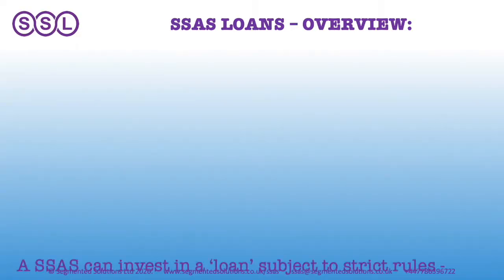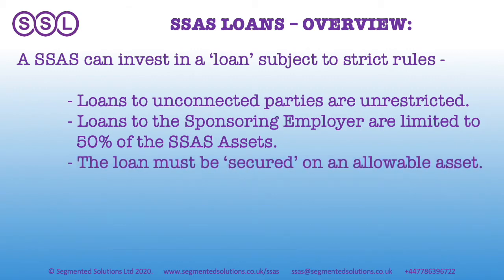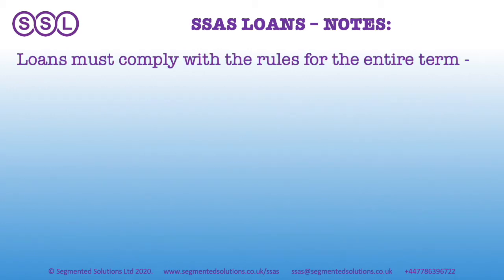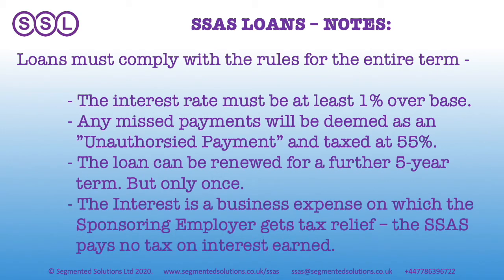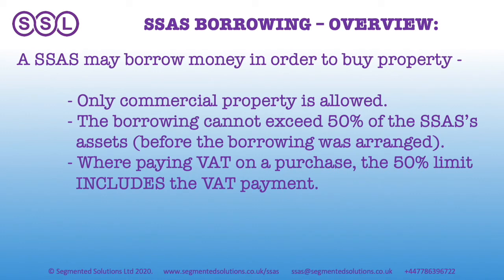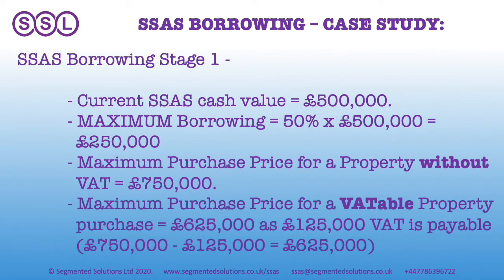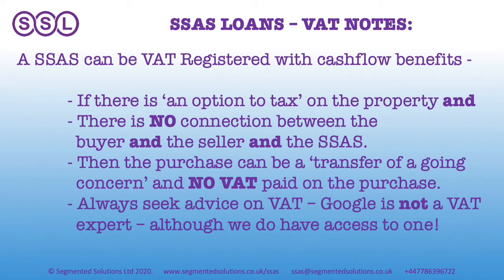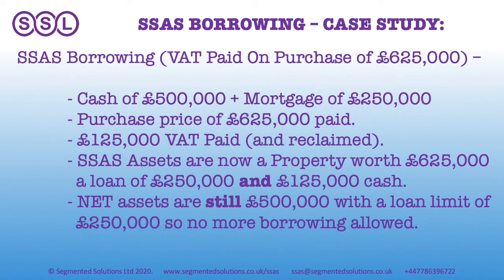SSAS Pensions Masterclass Part 2 of 4 - SSAS Lending and Borrowing Limits Explained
SSAS Pensions Masterclass Part 2 of 4 - SSAS Lending and Borrowing Limits Explained - If you're searching for SSAS Pensions Masterclass - SSAS Lending and Borrowing Limits Explained then watch this video to learn everything you need to know about SSAS Pensions Masterclass - SSAS Lending and Borrowing Limits Explained.

We look forward to exploring all the ways in which we can help you and your business save UK taxes using SSAS's and QNUPS.

Call Segmented Solutions on 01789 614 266 NOW!